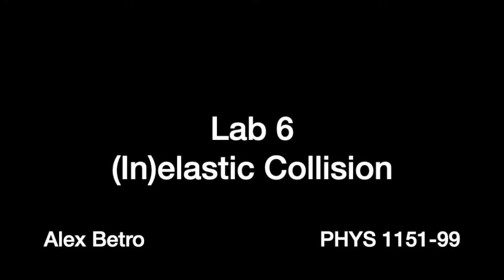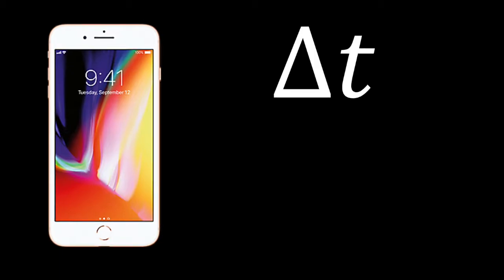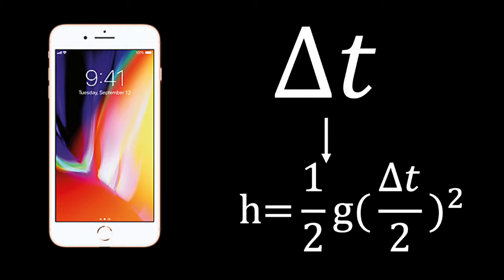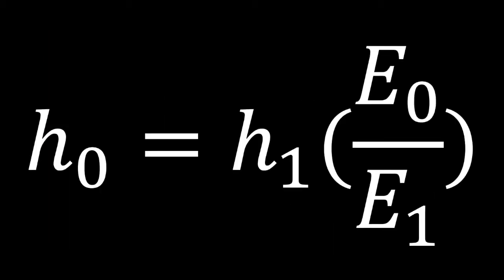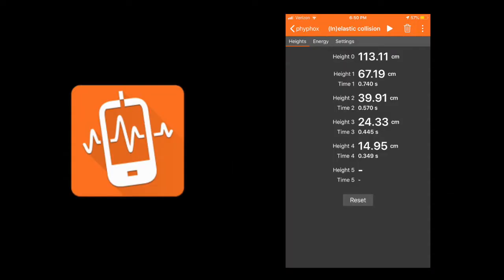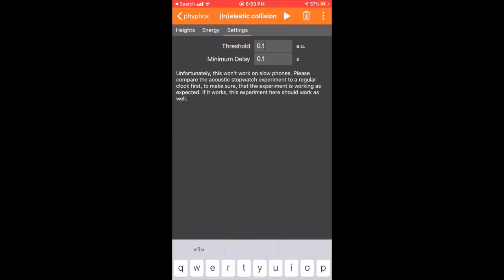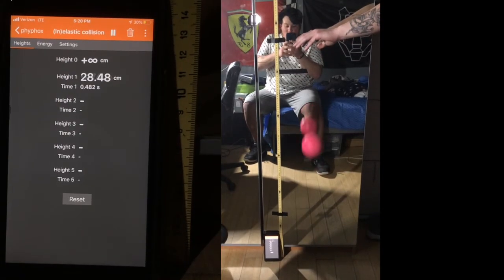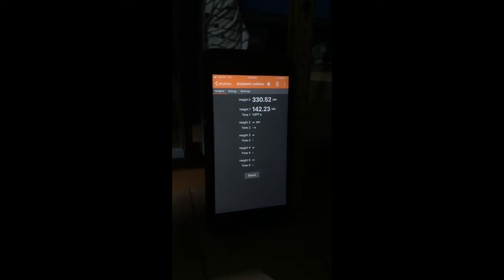Lab 6 Inelastic Collision